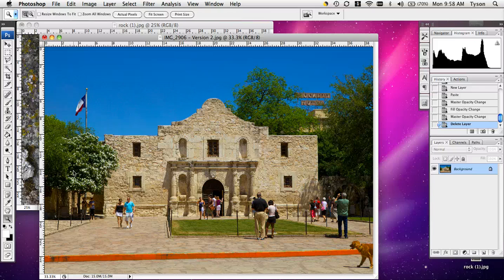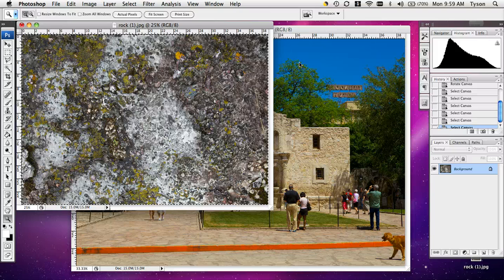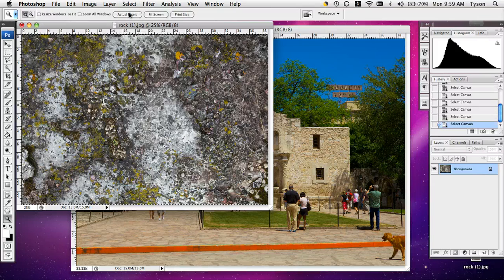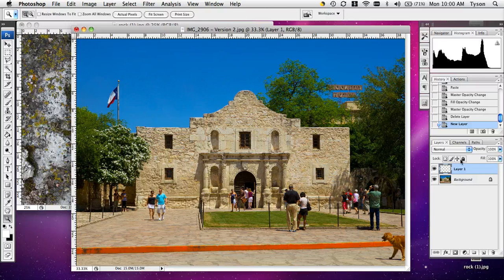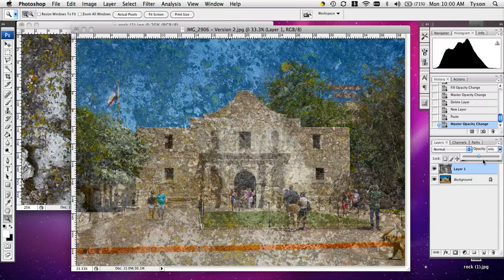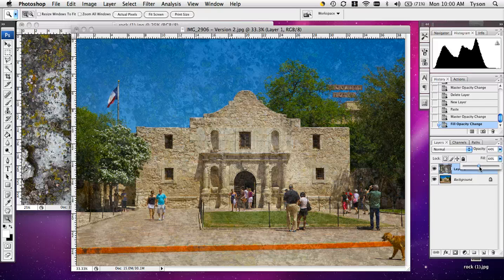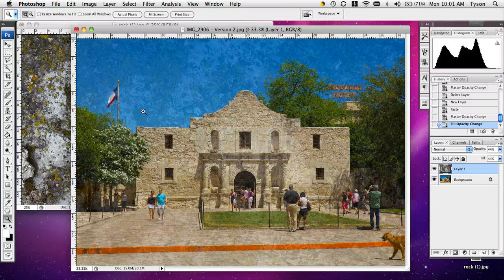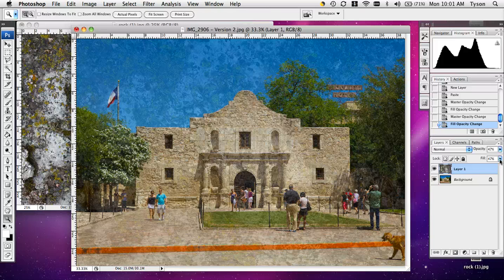DIY Photography Texture Can Really Make Your Photography POP!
Textures in your photography can really make your images POP! Photography Textures/ Photoshop Textures video tutorial